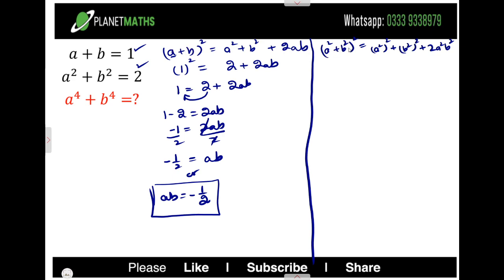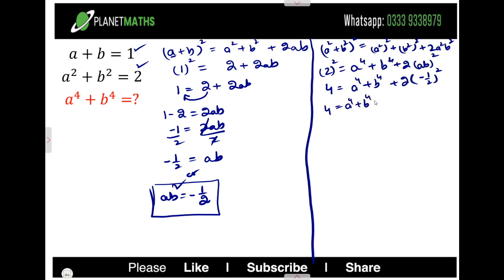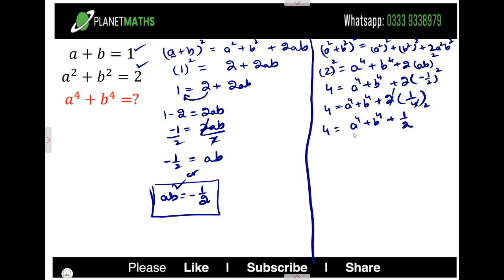INDIA || Maths Olympiad || Question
Maths Olympiads are held throughout the world to encourage students to excel in maths. Olympiad are also held for other subjects, too. Watch this video if you have interest in Maths Olympiads. Thanks